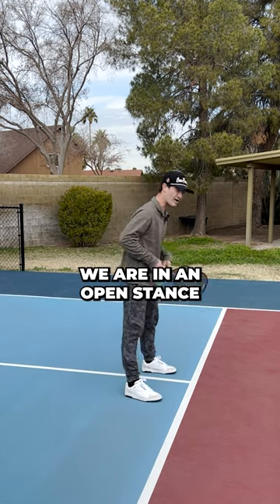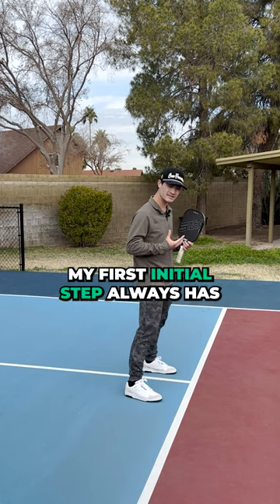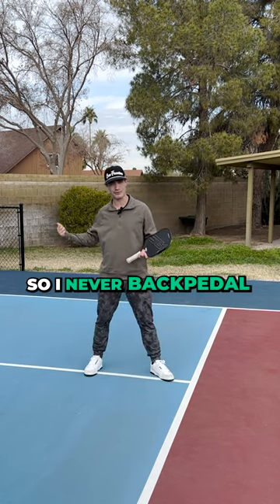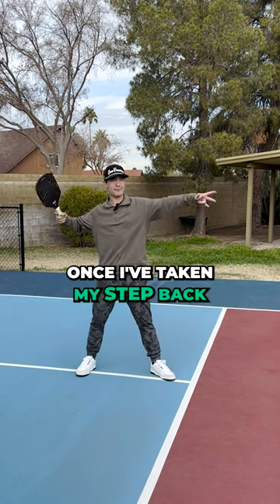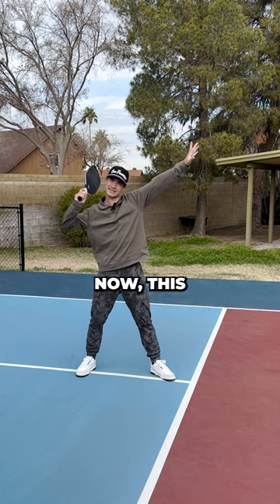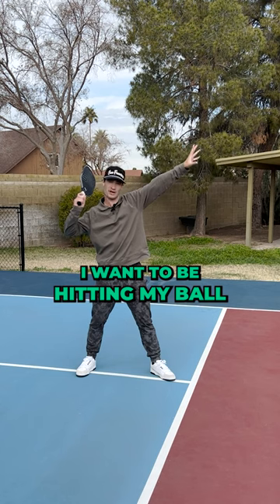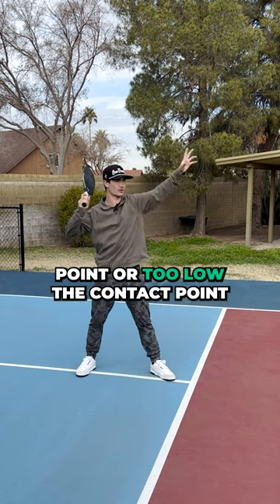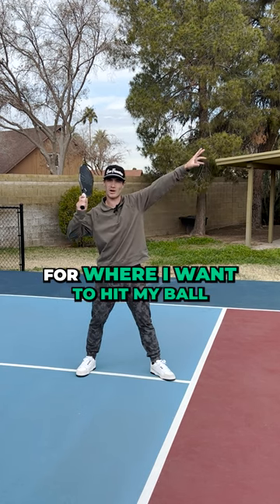Mastering the Perfect Overhead: Tips for Accuracy and Precision!